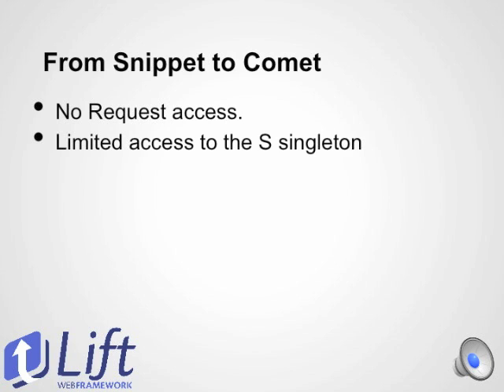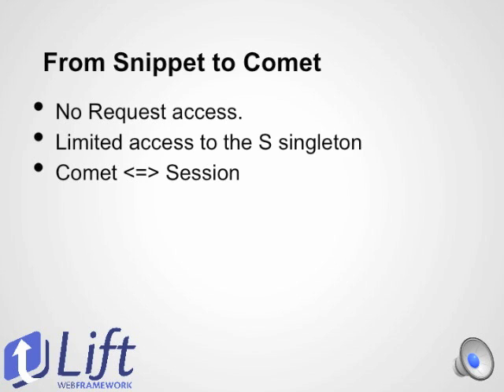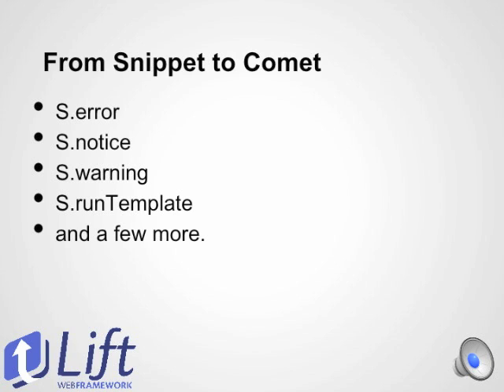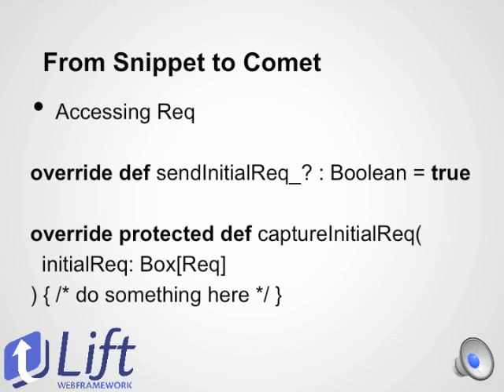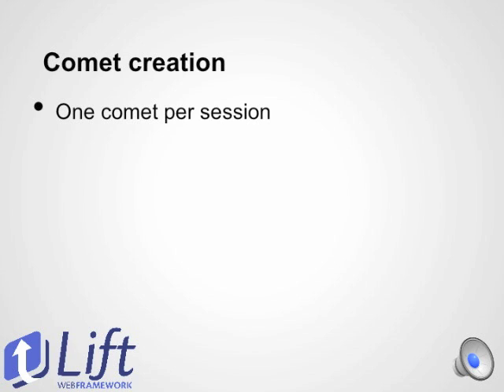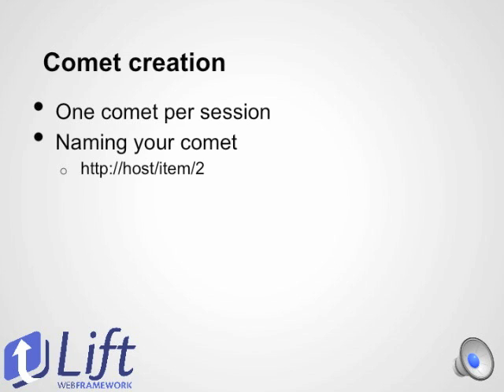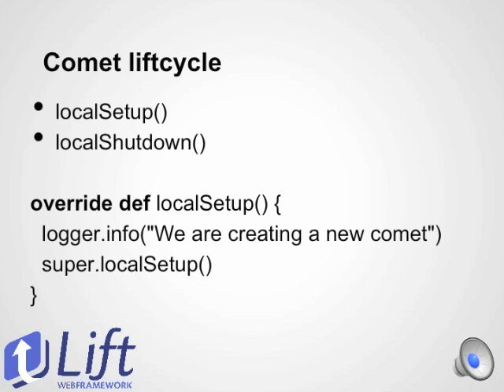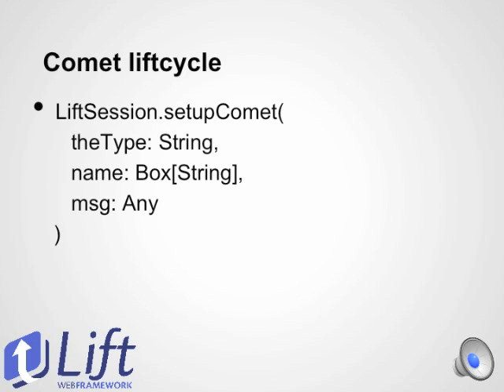Lift presentation - 2 of 3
This is a presentation I recorded on December of 2012. It covers comet actors in Lift.